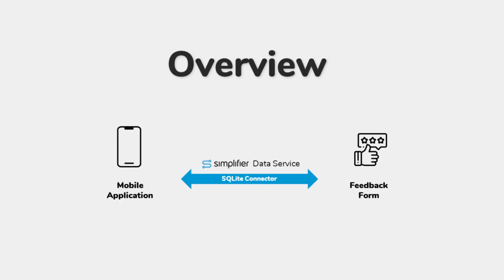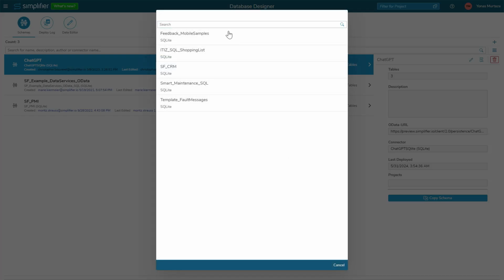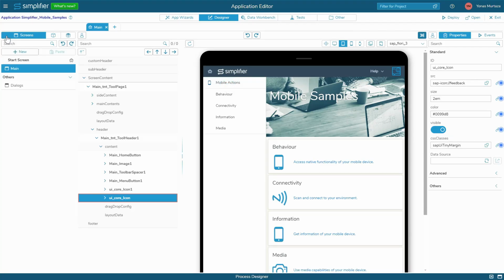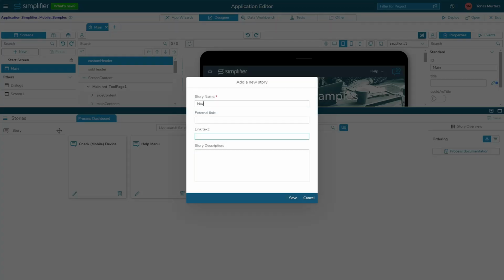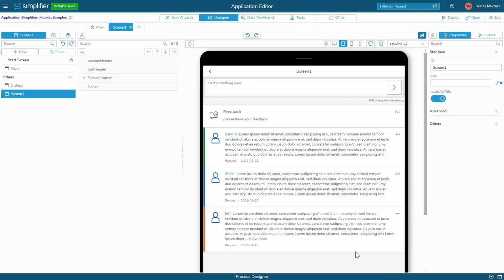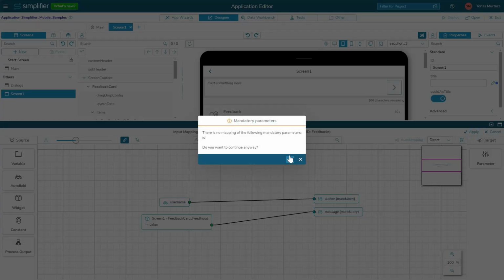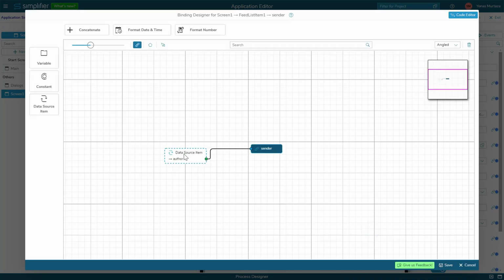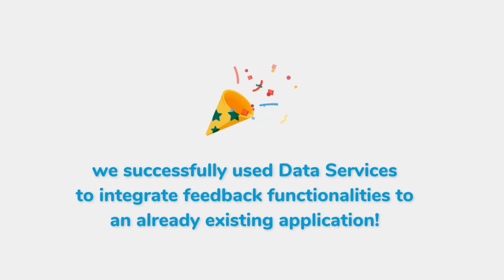How to create a database-driven application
Learn how to create database-driven mobile application with a persistent database using SQLite  in this step-by-step tutorial! From setting up the SQLite connector to deploying a feedback functionality, this video covers everything you need.

About us:
Simplifier is a Low Code Development Platform for Digital Process Automation. We simplify the creation of Fiori Apps and Workflows integrated into SAP and Non-SAP Backends. Simplifier offers a flexible solution for both professional developers and business users. We make digital transformation quick and simple!